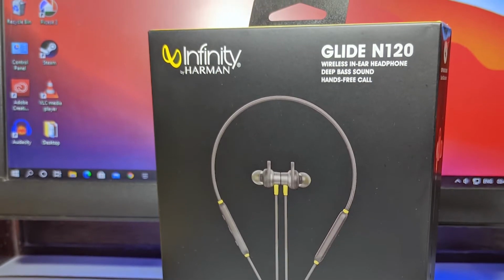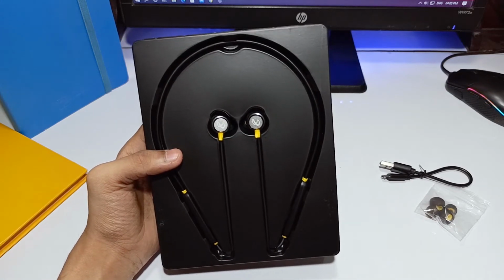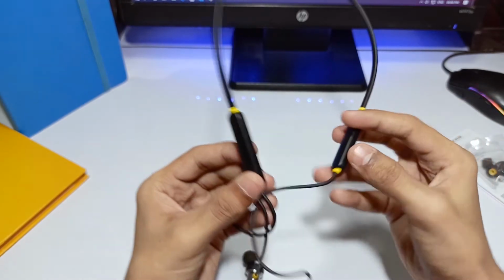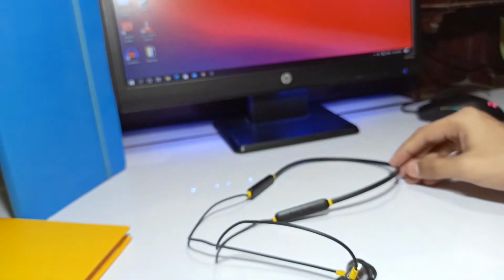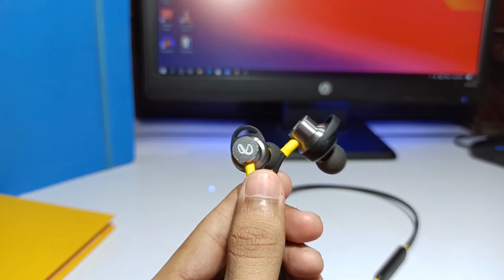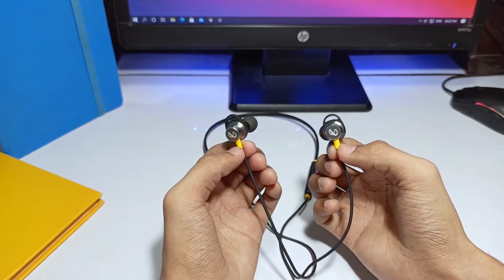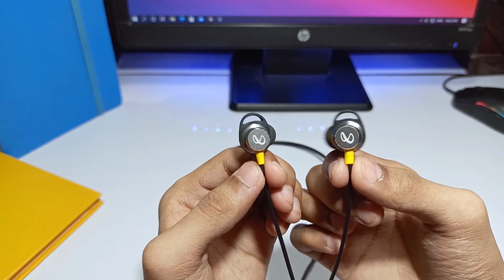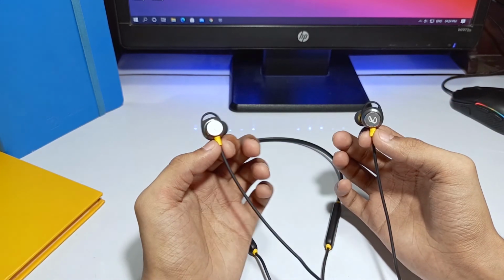Infinity N120 Budget Bluetooth Earphones Unboxing and Review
To Buy